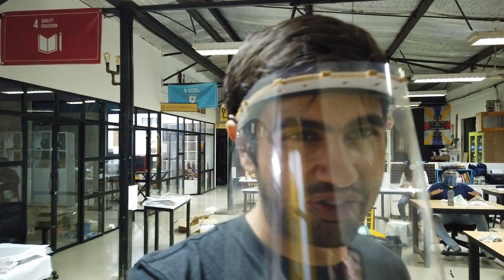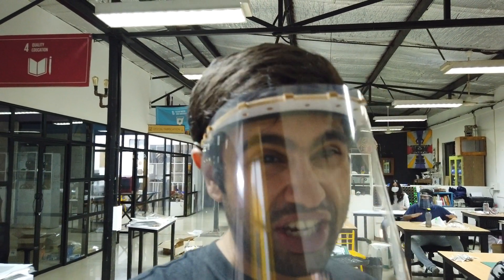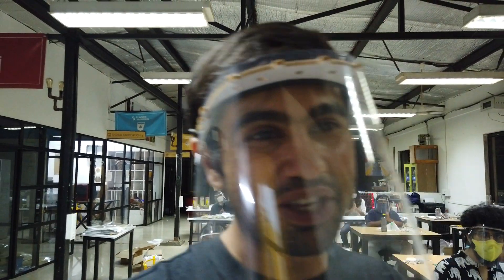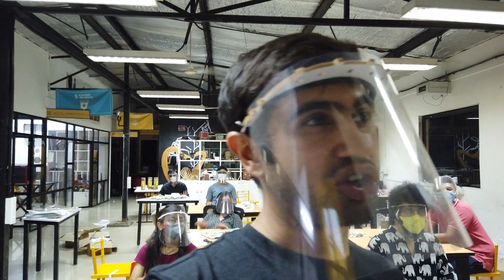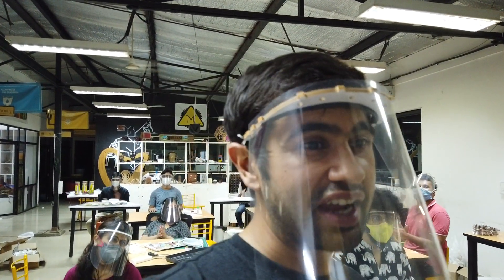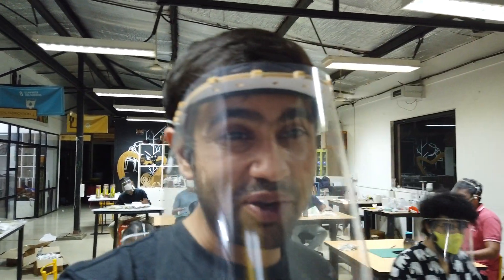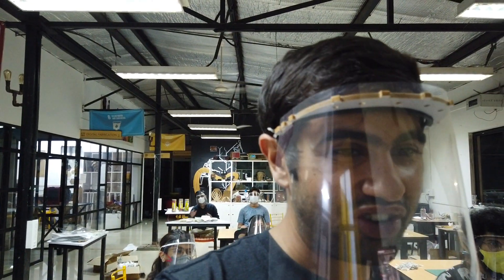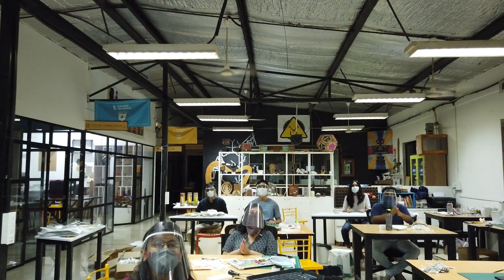Day11 54K+Face Shields